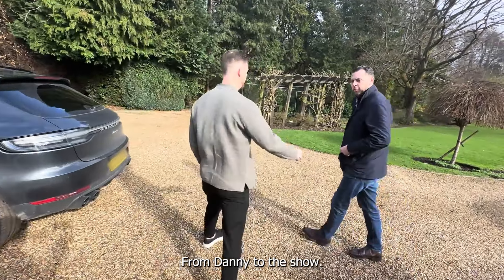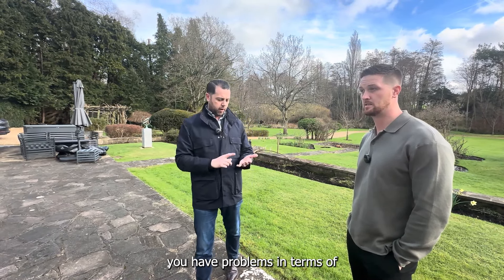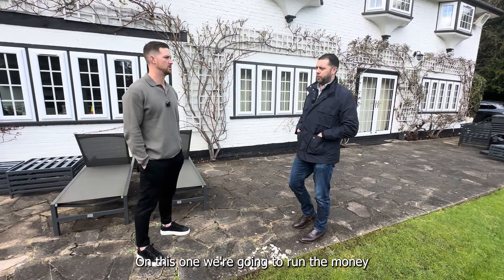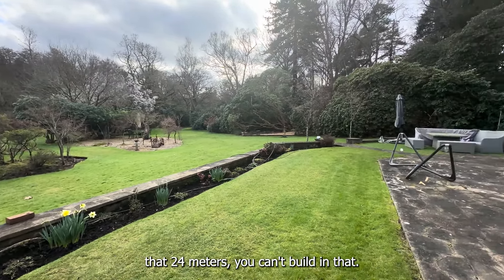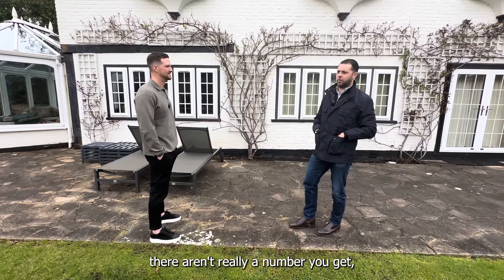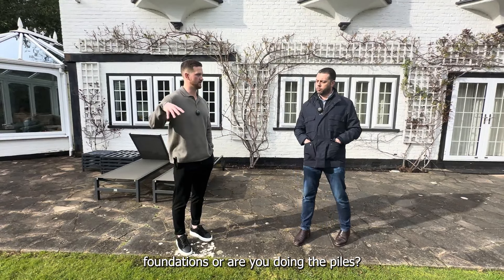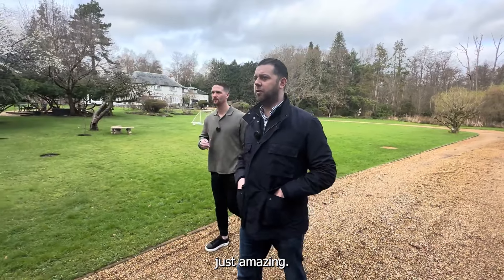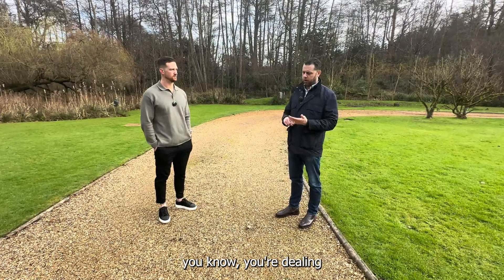Developing Luxury Homes - The risks and rewards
You'll be taken along on a journey through the ups and downs of renovating a property. You'll get to experience all the highs, lows, and everything in between that were encountered during this exciting project. From brainstorming ideas to dealing with unexpected challenges, you'll get a firsthand account of what it was really like to turn a vision into reality. So if you're curious about the renovation process or just love a good home makeover story, then you're in the right place.

🎥 Featured Guest: Danny Slade

📧Linkedin: My profile: Danny Slade

and enter code 'SHG' to list your property and be matched to a lease